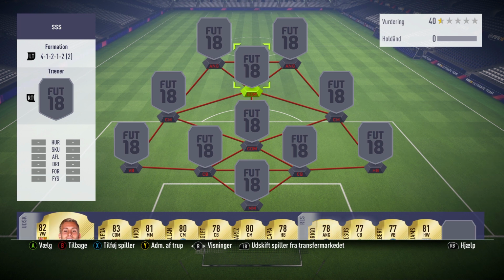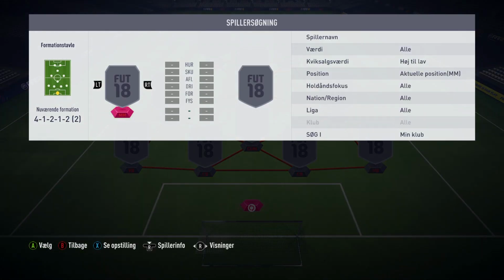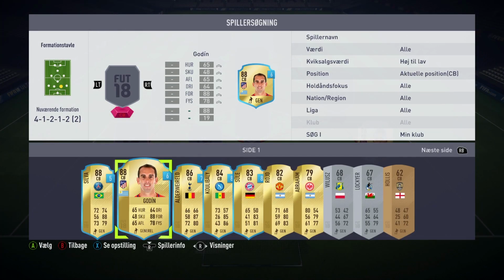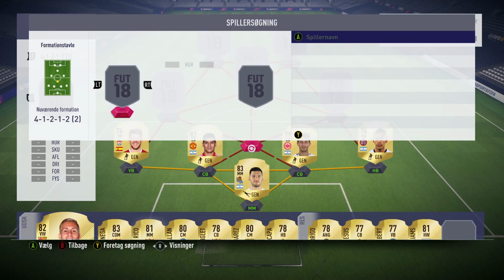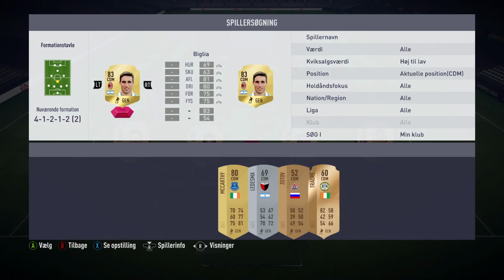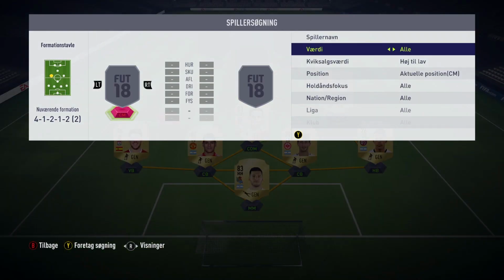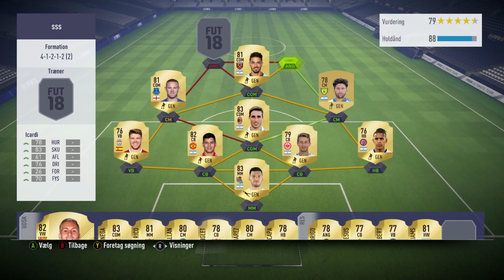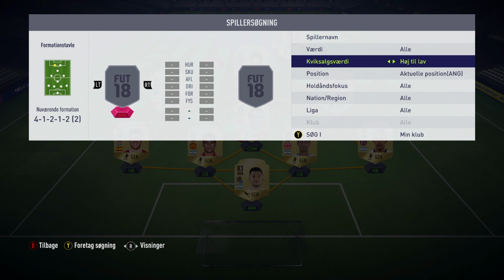60K SUPER TEAM! - Fifa 18 Squad Builder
So finally back with some Fifa 18! Im starting this year of with an amazing squad builder! This team will destroy your opponent, hope you enjoy!